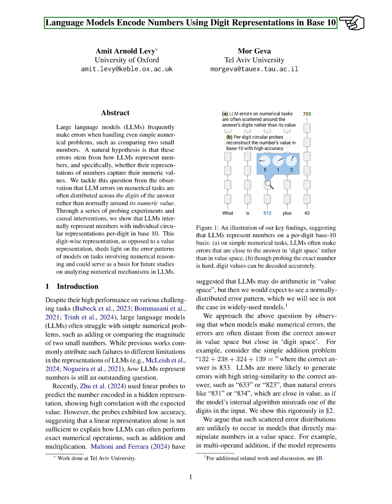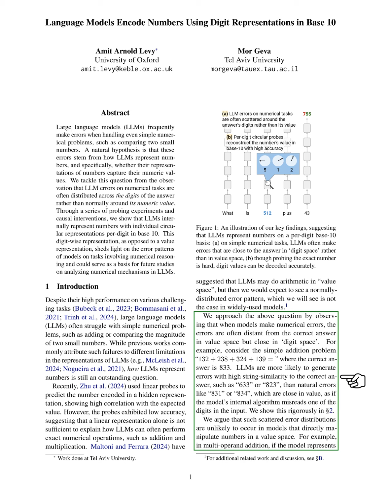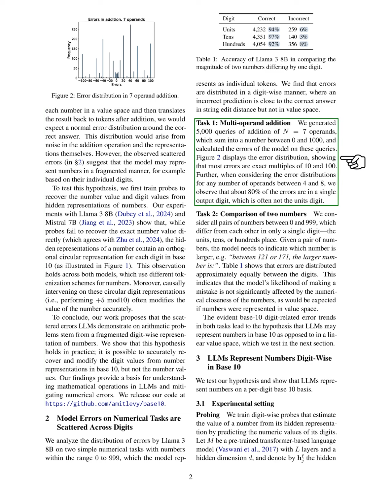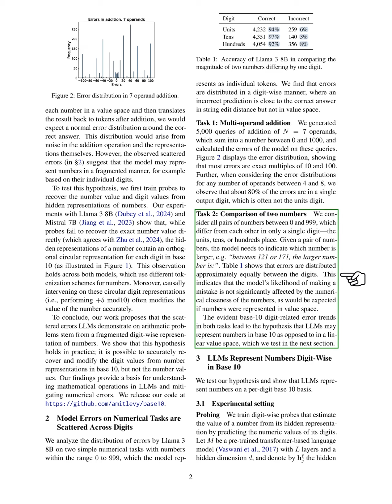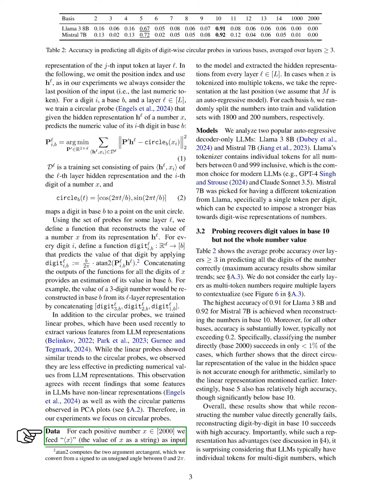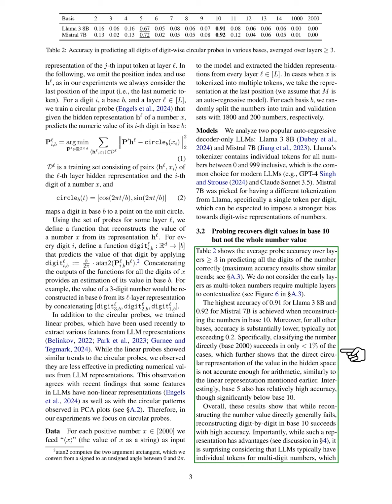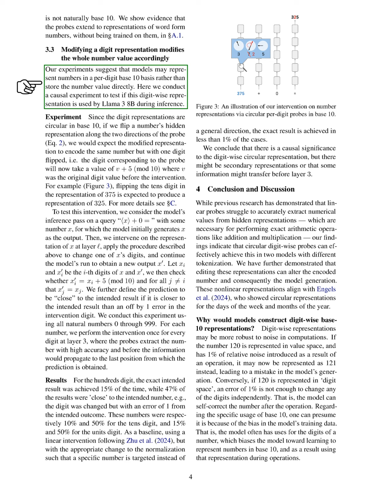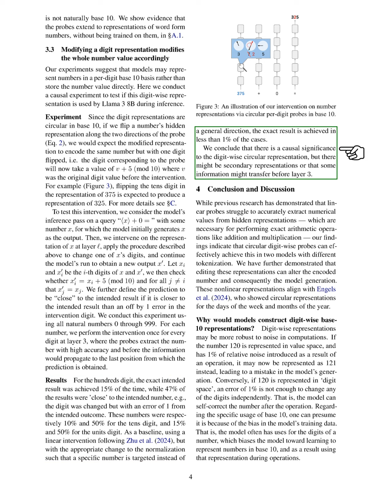Language Models Encode Numbers Using Digit Representations in Base 10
The paper investigates how large language models represent numbers, revealing they use digit-wise circular representations, which explains their frequent errors in numerical reasoning tasks.